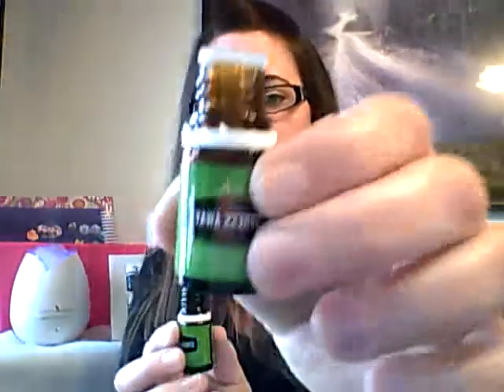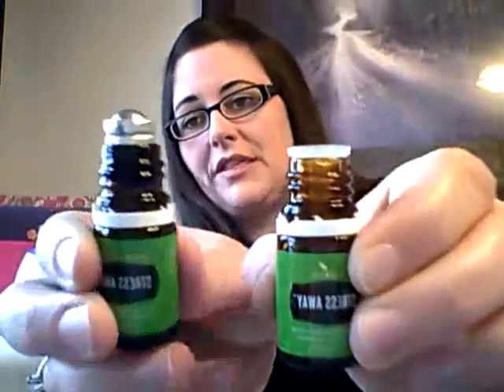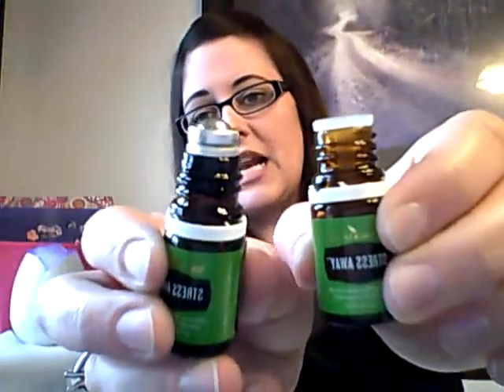Stress Away Essential Oil